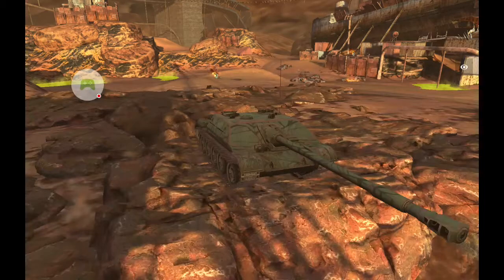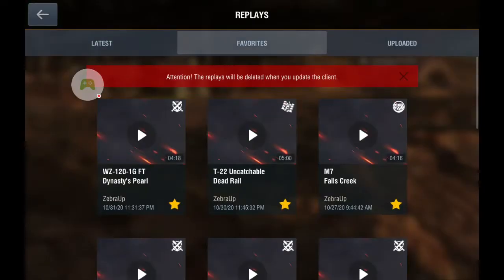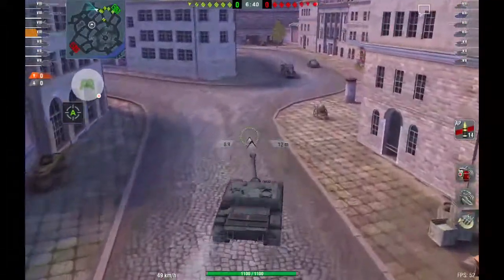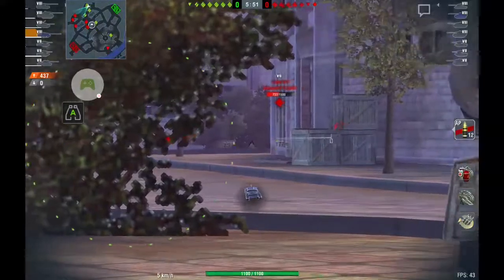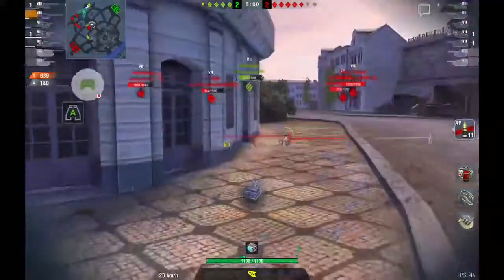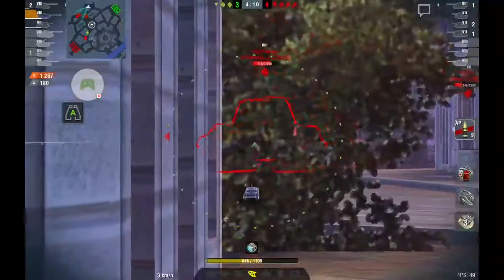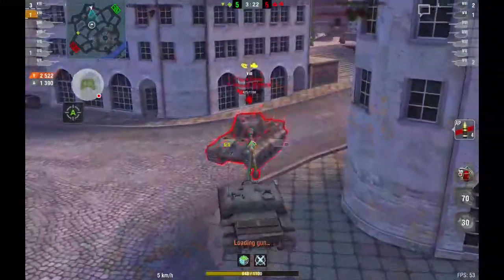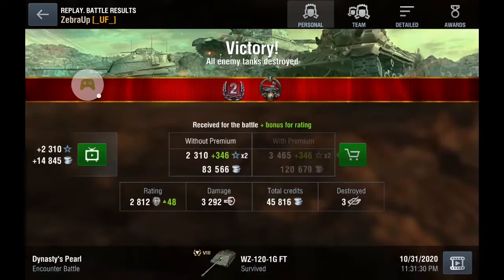Just a dang good battle..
Nothing special,  just what i consider a "dang good battle"